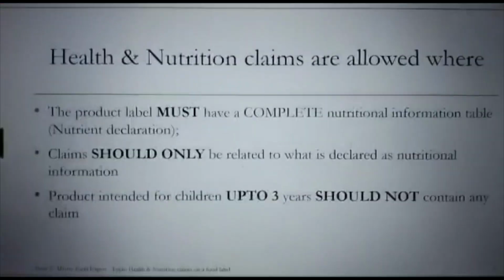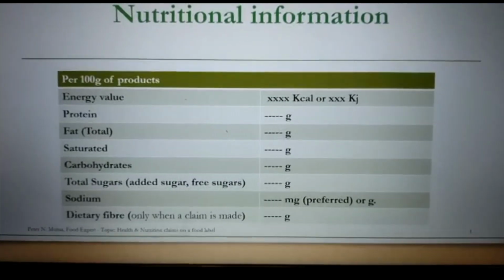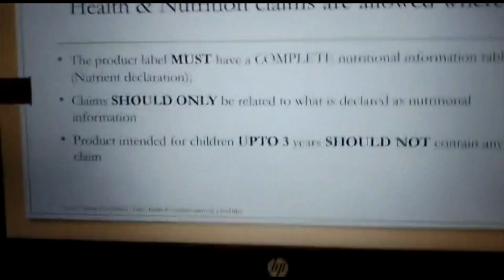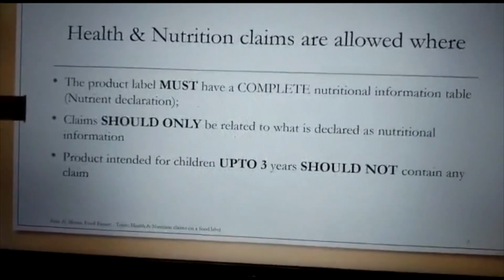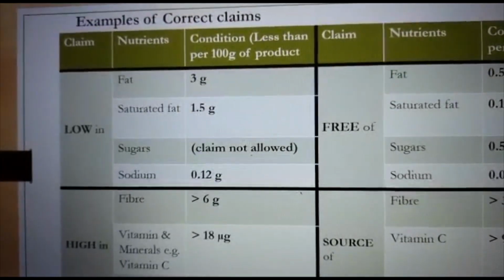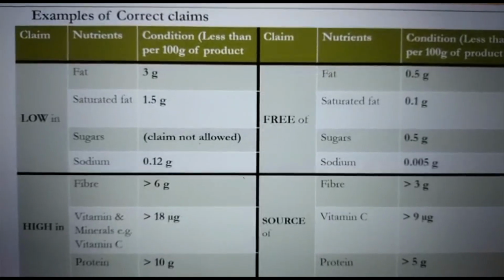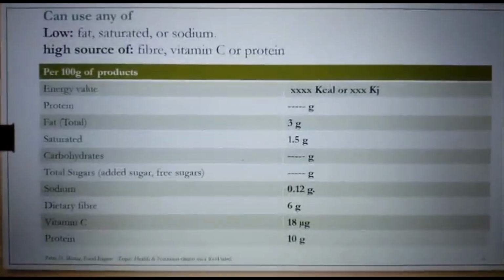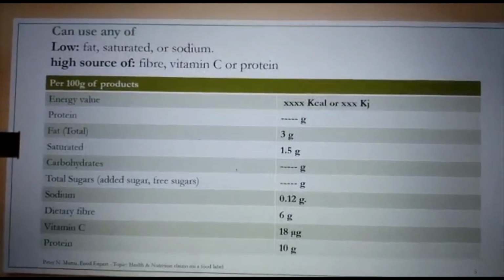Health and Nutrition Claims on food products labels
Explains what these claims are in the context of labelling, their importance in ensuring good health and condition for approved use of health claims